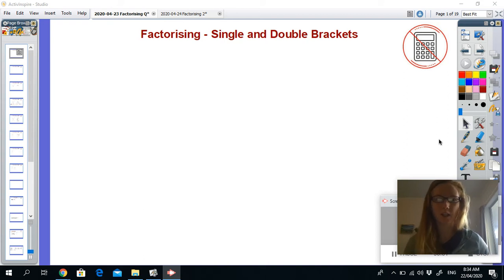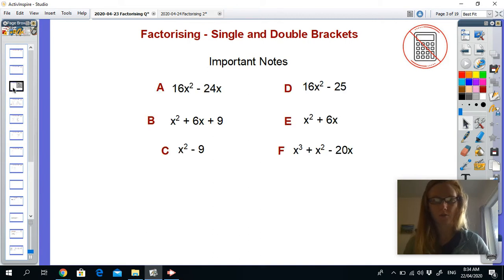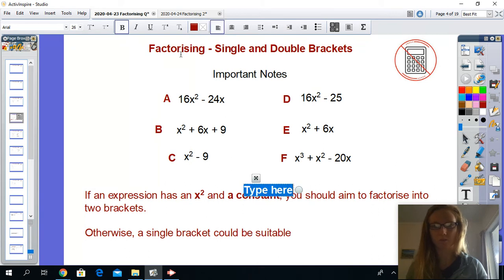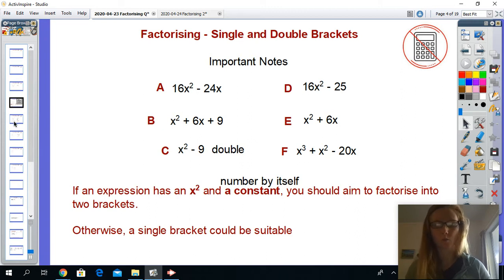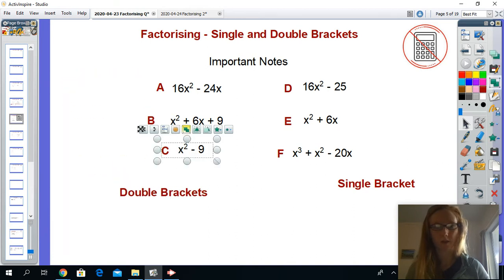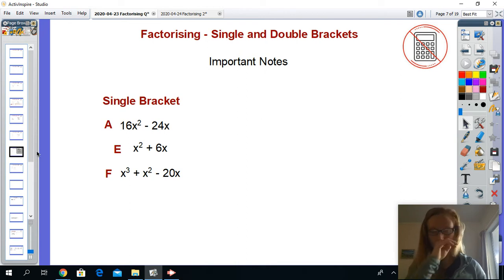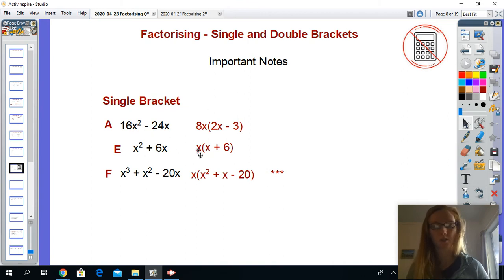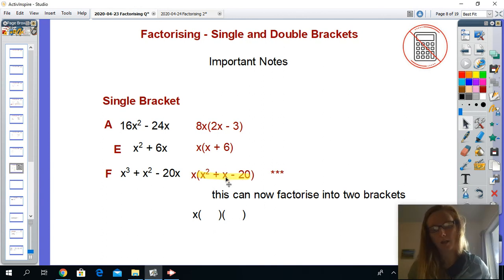Factorising Quadratics Introduction & Important Notes - Single or Double Brackets?